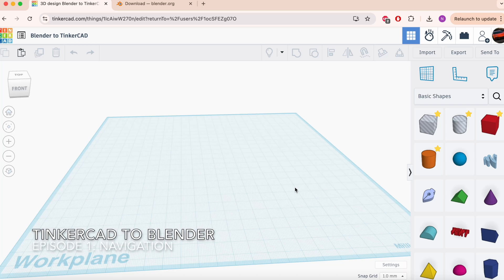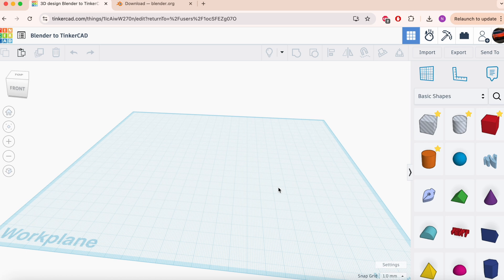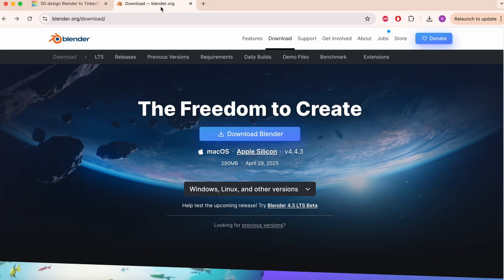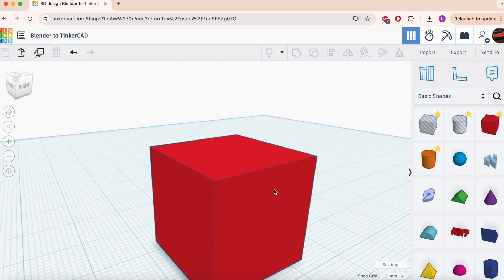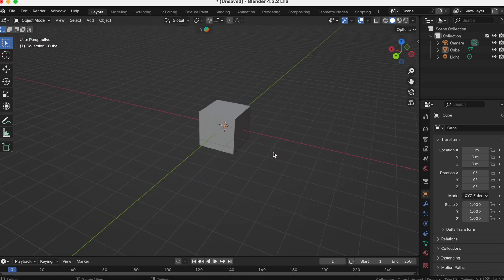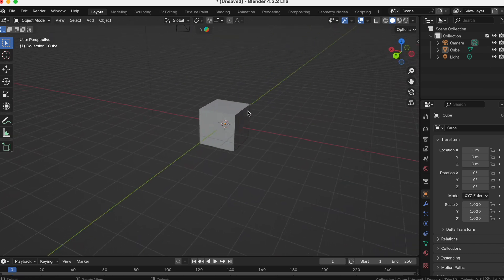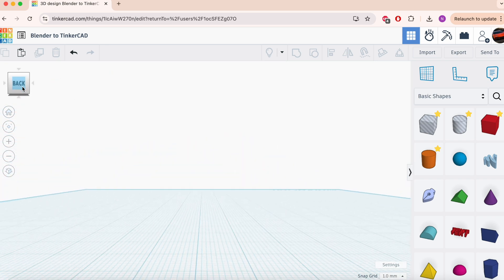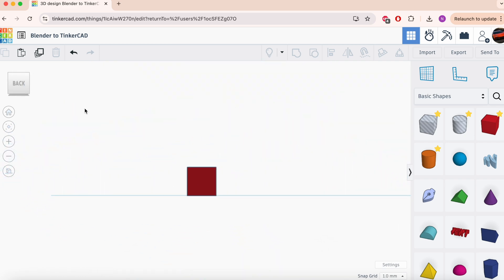TinkerCAD to Blender - Episode 1: Navigation and Foundations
We are back with a new series for Tinkercad users on how to learn Blender, an incredibly powerful but also complicated software. We'll be teaching using direct comparisons between the 2 softwares so you can easily transfer your skills.

Get tuned in on TinkerCAD by following our legacy step by step tutorials: